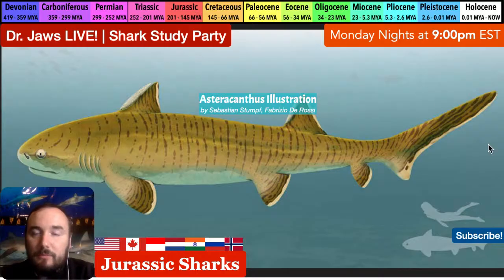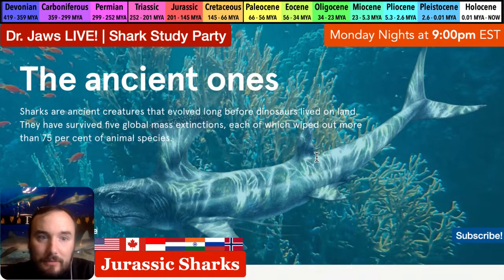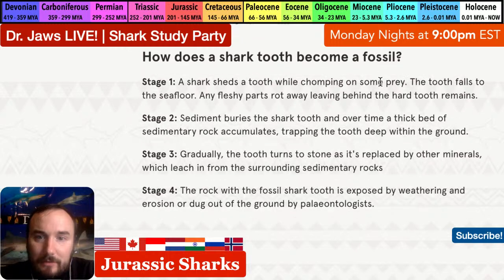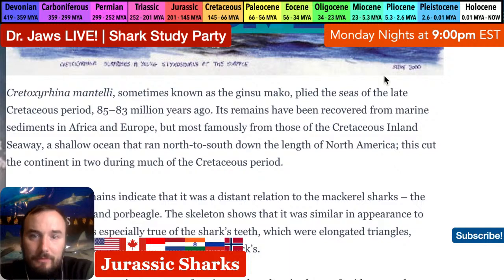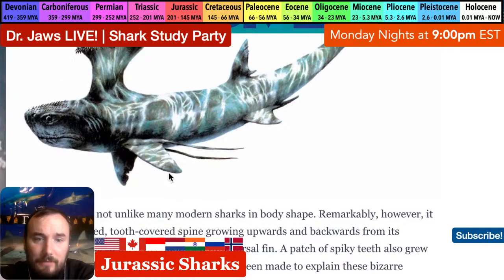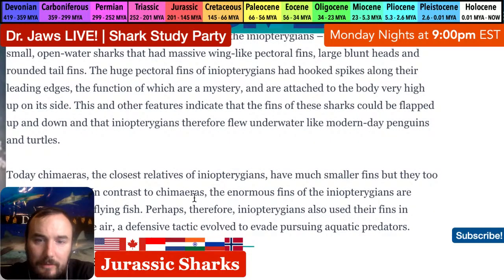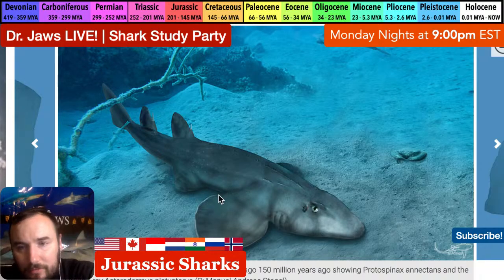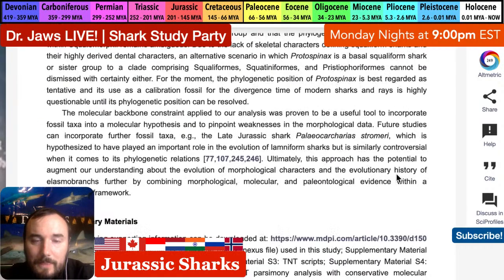Dr. Jaws LIVE! #137 Jurassic Shark Study Party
Tonight, we’re diving into the past to meet Jurassic Sharks! This period saw a flourishing of shark biodiversity, and the establishment of all eight modern shark orders!